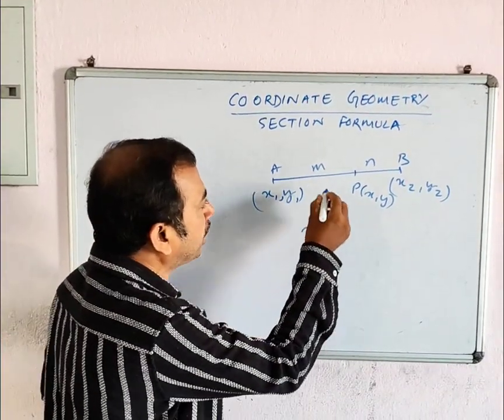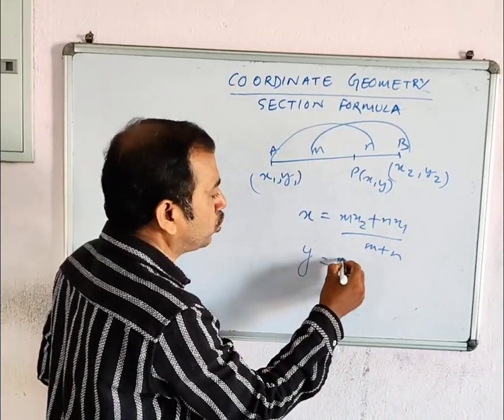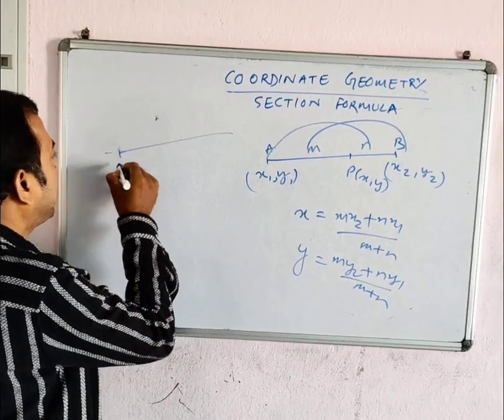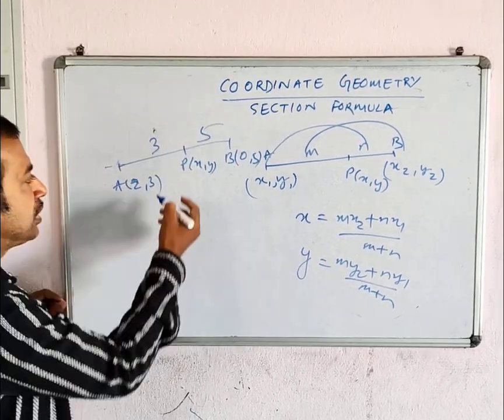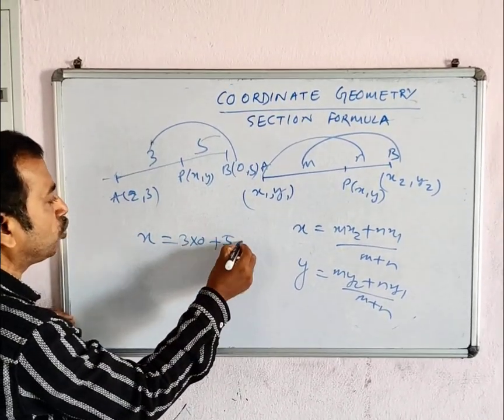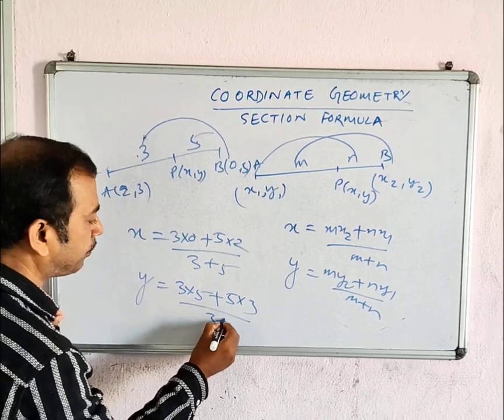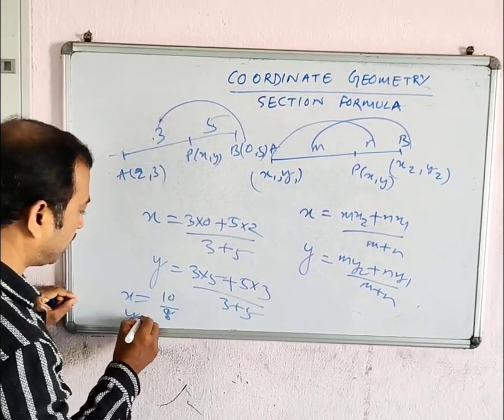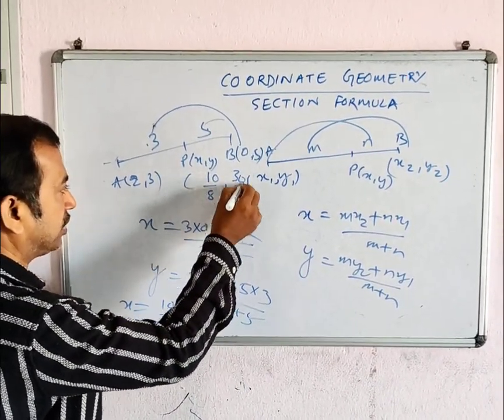Section Formula Explained | Coordinate Geometry Class 10 | Easy Maths Tricks for CBSE & ICSE”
This video covers the Section Formula — one of the most scoring topics in Coordinate Geometry!
Understand how to divide a line in a given ratio using step-by-step explanation and clear examples.

📚 You’ll Learn:
✔️ Derivation and concept of Section Formula
✔️ Tricks to apply formula quickly
✔️ Solved examples and board-style questions
✔️ Shortcut to remember formula easily

🎯 Ideal for Class 10 CBSE & ICSE students aiming for full marks in geometry.